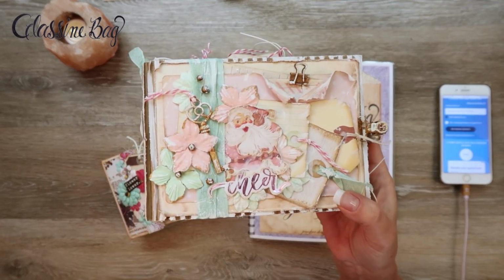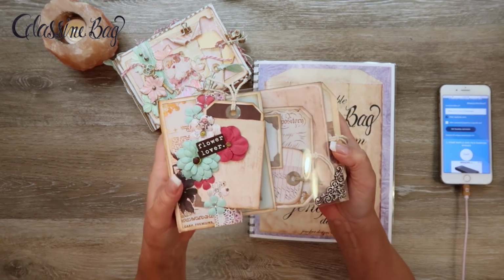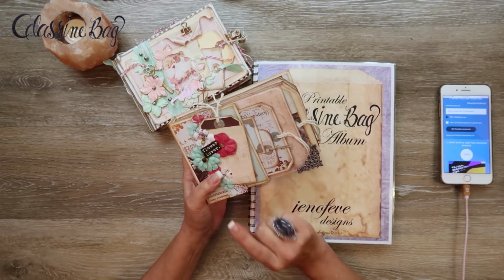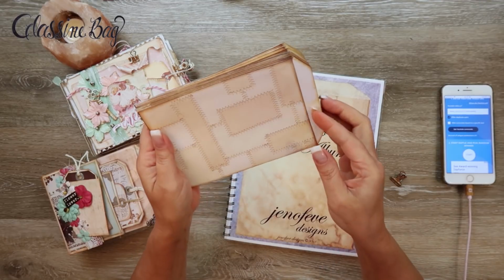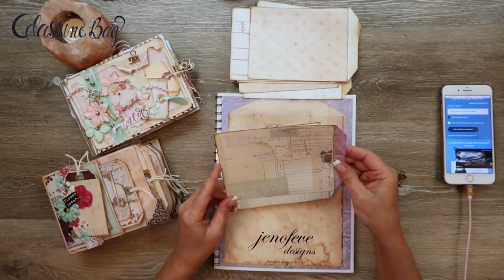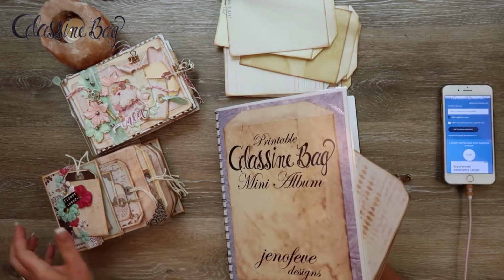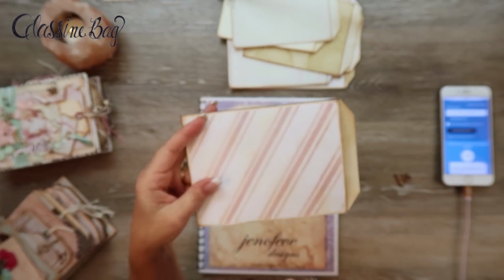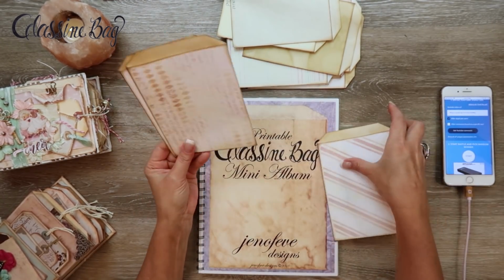Giveaway Drawing Sept 2019 + Coupon Code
This is the Sept 2019 Background design Giveaway drawing video for the Glassine Bag printable mini album templates.

~Link to the NEW Glassine Bag Mini Album Templates in my Etsy shop~

**Coupon Code**
   GLASSINE35
Put that code in at checkout in the spot that states coupon code.
The above coupon code is good for 35% off your total purchase of a minimum $10.00 purchase. It is valid Sept 5, 2019 once video is public - Sept 8 2019, it expires at midnight EST.
It Can be used as many times as you want during that time.
This new printable template is quickly going to be one of your favorites!!  It is a super easy and quick mini album to make.  The printable faux glassine bag is perfect for more than just making this mini album!!

The ~Glassine Bag Mini Album~
The finished mini album measures approximately 7" x 5" x 1 3/4".

These are only approximate measurements.  Not all printers are created equally.  There could be slight differences in the printing.  A long as you print them all out the same your album will work out perfectly.  So please don't get hung up on an 1/8 of an inch difference.
*Amazon Special List*
💜~Possible Places to find Santa Baby Stuff~💜

  *Amazon Special List*
💜~Possible Places to find Midnight Garden~💜

~Link to the  Glassine Bag Mini Album Templates in my Etsy shop~

jenofeve designs
P.O.Box 581624

Jennifer
XOXO